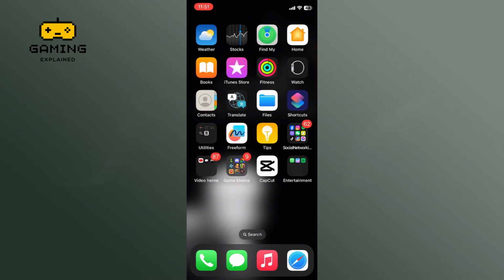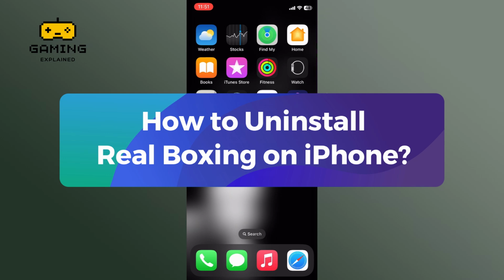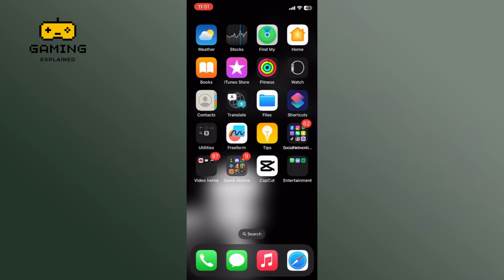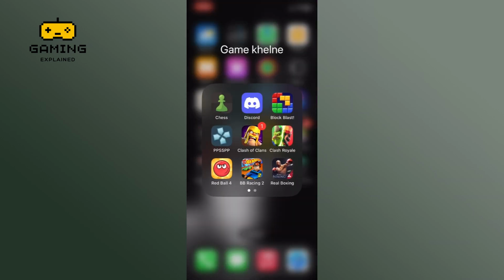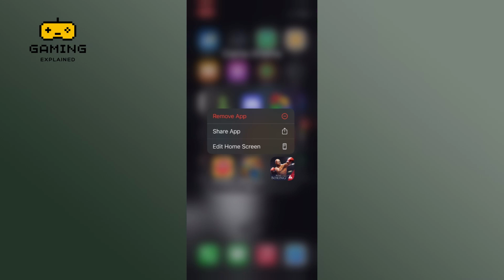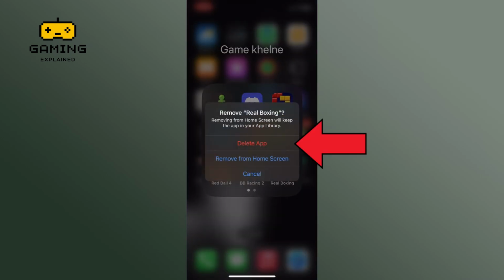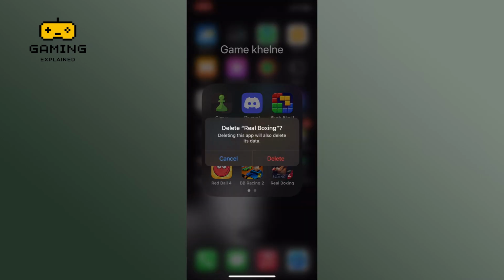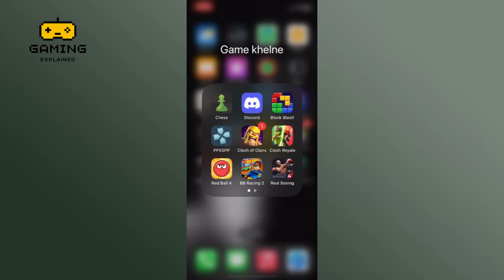How to Uninstall Real Boxing on iPhone? 2024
First, locate the Real Boxing game on your Home screen. Tap and hold the Real Boxing game until a menu appears. In the menu that appears, select the "Remove App" option. Choose the "Delete App" option to confirm that you want to uninstall Real Boxing. Finally, tap on the "Delete" option, and the Real Boxing game will be uninstalled from your device.

And this is how you can uninstall Real Boxing on iPhone.